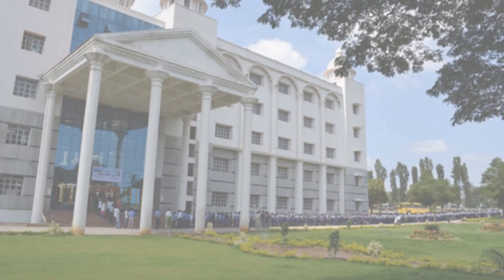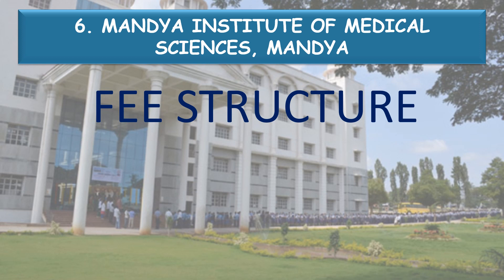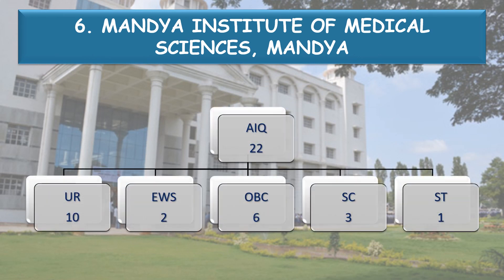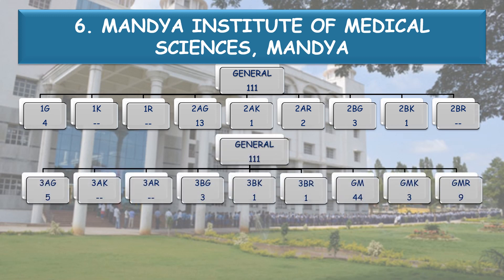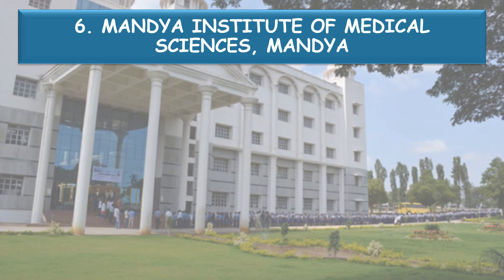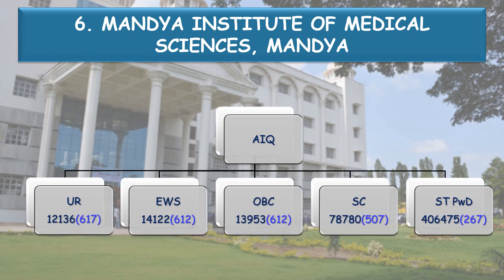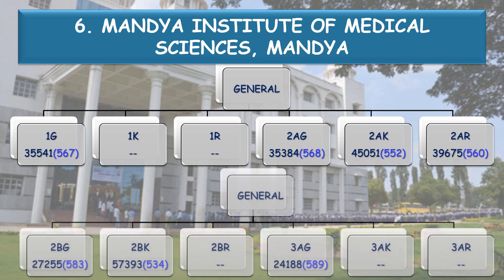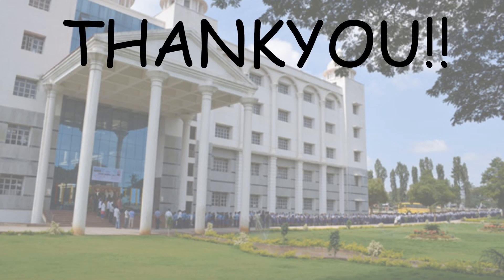MANDYA INSTITUTE OF MEDICAL SCIENCES, MANDYA || NEET 2022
This vedio is of MANDYA INSTITUTE OF MEDICAL SCIENCES,  MANDYA
FEE STUCTURE    CUTOFF    SEAT MATRIX

mmc cutoff?